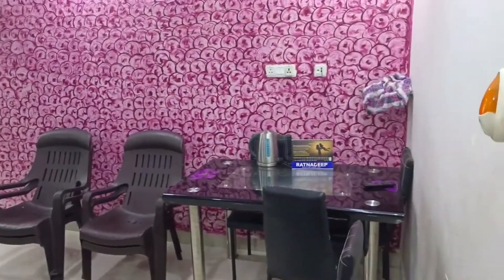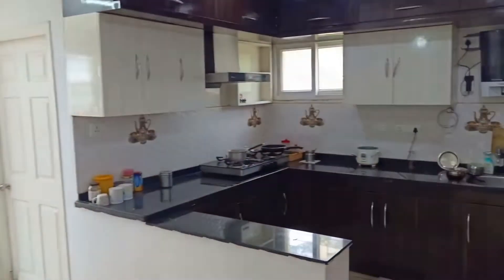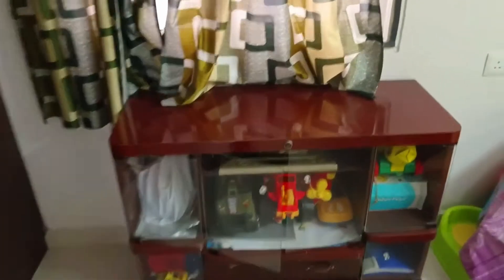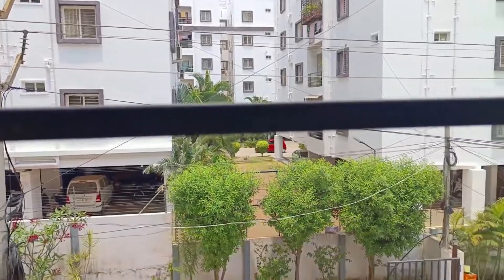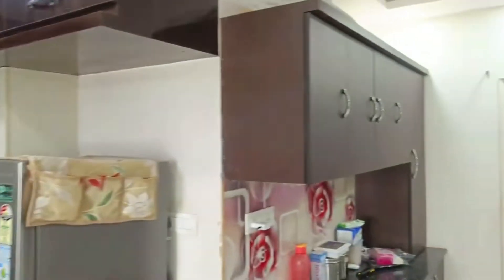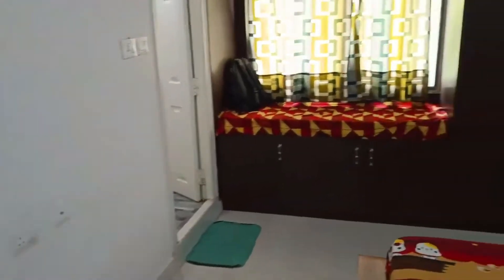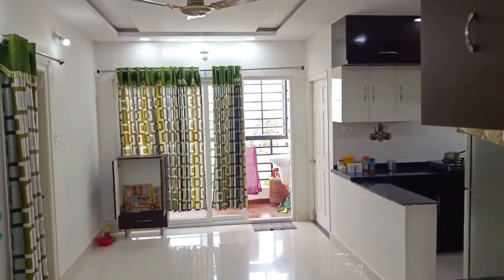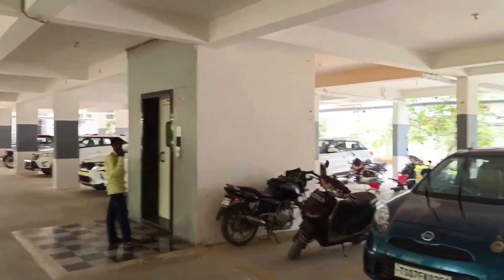Fully Furnished Flat for sale in hyderabad || Interior ,Cupboards ,Woodwork